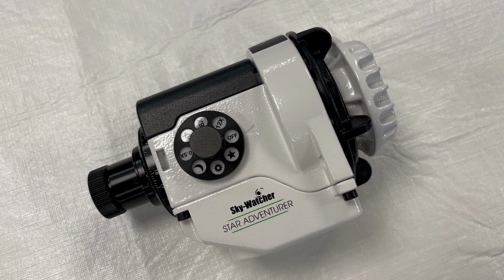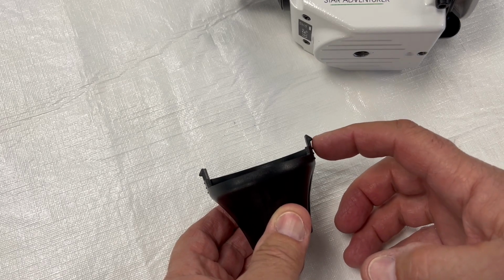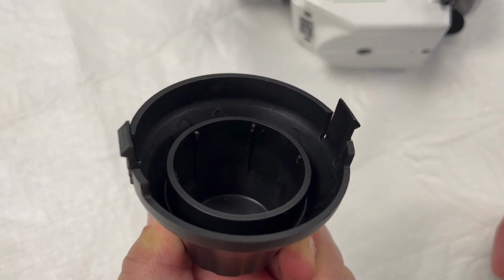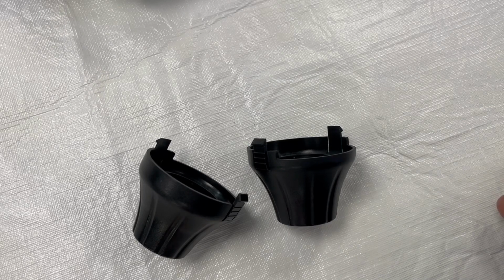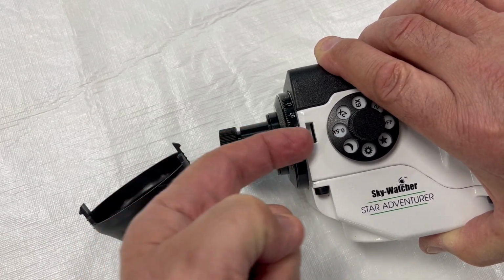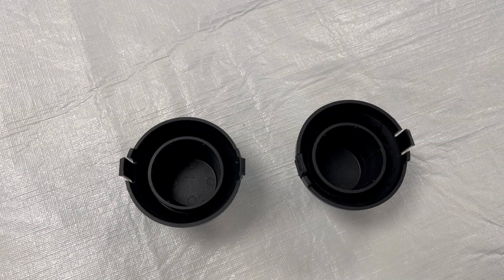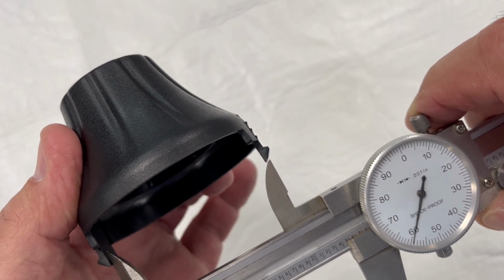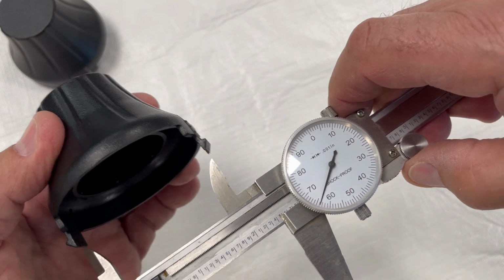FIX- Star Adventurer and Star Adventurer GTI Polar Scope Cap not falling off anymore.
Sky-Watcher makes great products for a fair price.  The problem is their Engineers are lacking in a few areas with the Star Adventurer and the GTI. In this video I discuss why the Polar Cap falls off and how to modify it, and why the Polar Scope cap on the GTI fits after being modified, but doesn't after the 2 battery packs are filled with 4 AA batteries each.